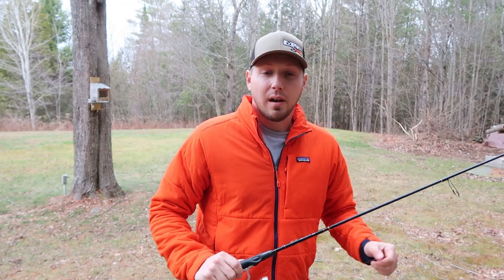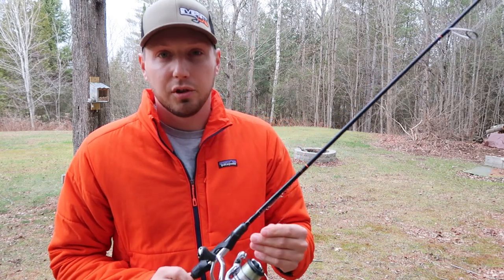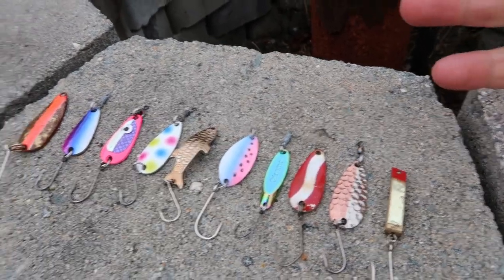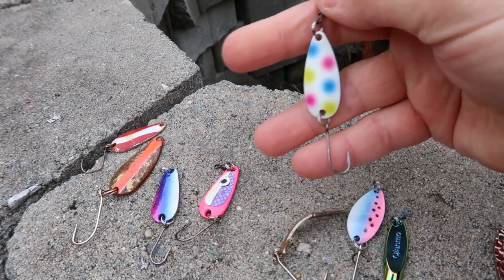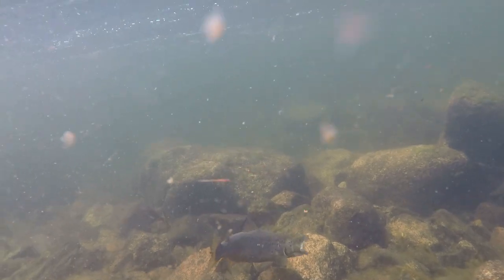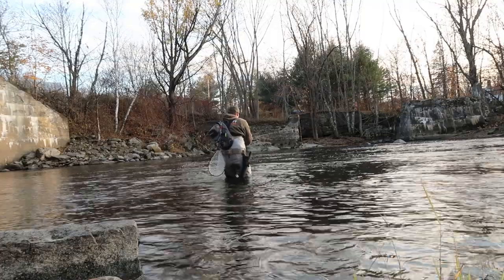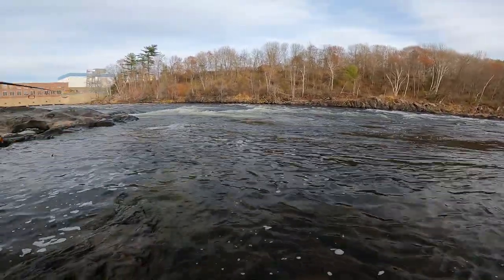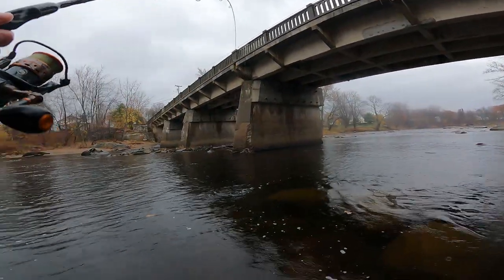How to Fish SPOONS for TROUT & SALMON! TIPS & TRICKS FOR SUCESS!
My Trout/Salmon Casting & Fly Gear:
Wader Bag
4wt Fly Rod
4wt reel ZERO fly reel
5wt Moonshine Rod
5wt Reel
7wt Streamer Rod
7wt Reel